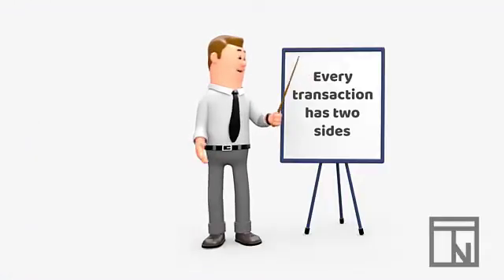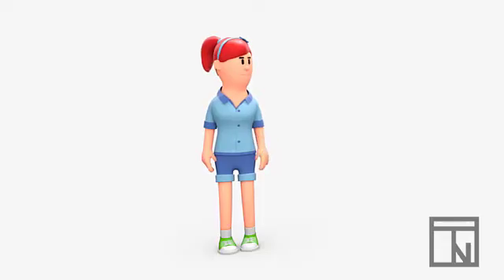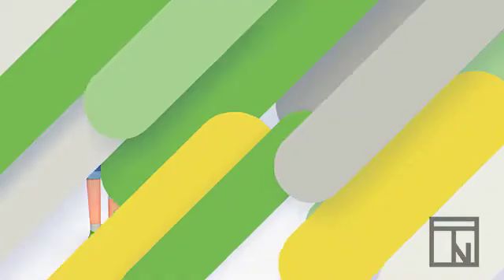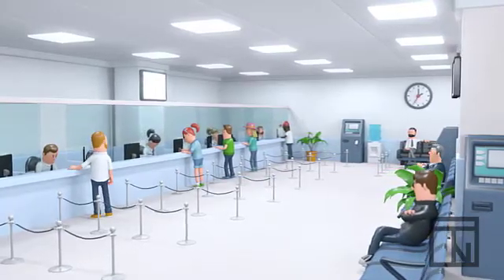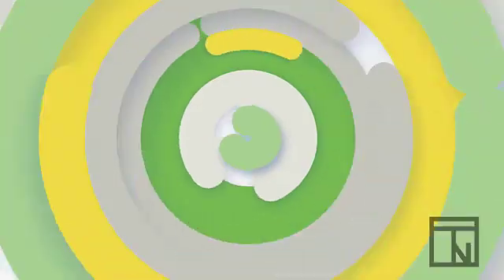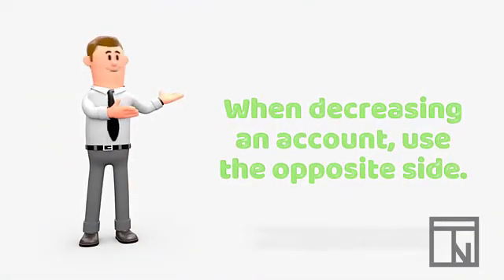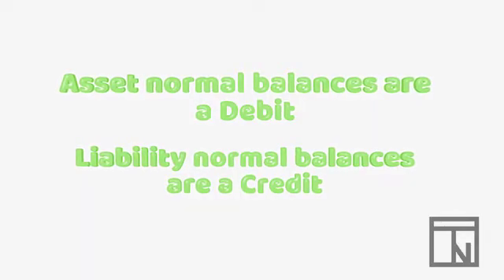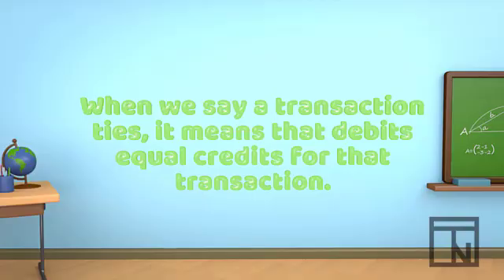Debits and Credits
Modern dual-entry accounting is actually not very modern. It is based on a concept nearly 700 years old of using two different kinds of numbers called Debits and Credits that record the increases and decrease of transactions.

In this short video you will learn what debits and credits are and how they are used to record accounting transactions.

This video was created in relation to the Utah State CTE standards for the Accounting I High School course. Specifically, this video prepares students to complete Strand 3, Standard 2: Define debit and credit and identify the effect of each on individual accounts.